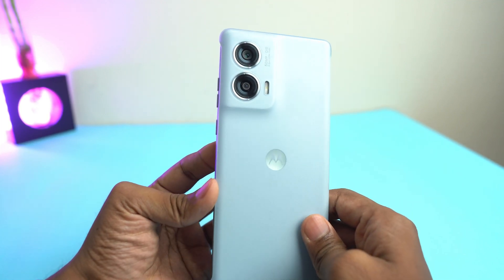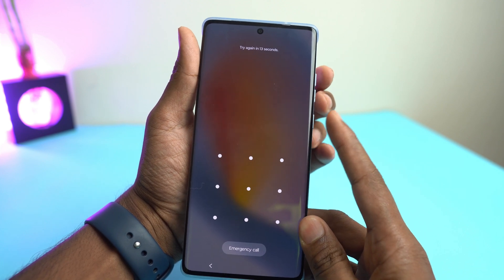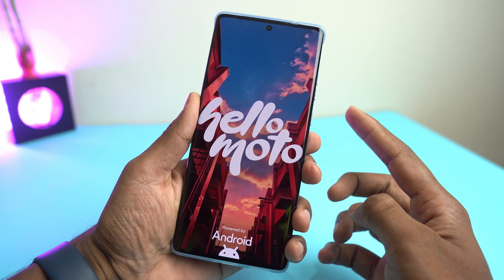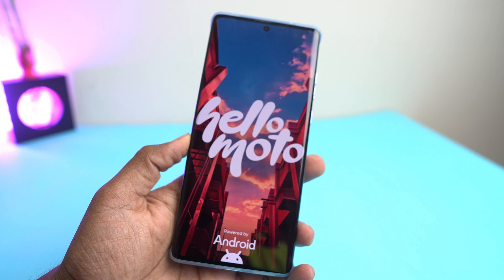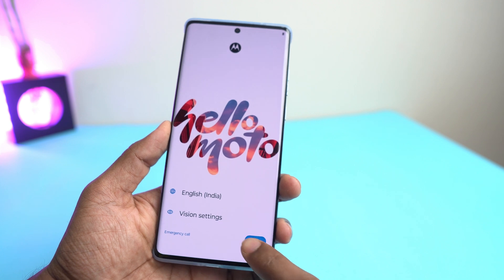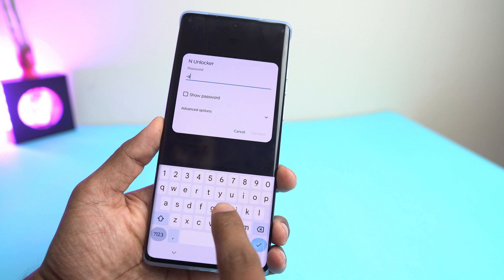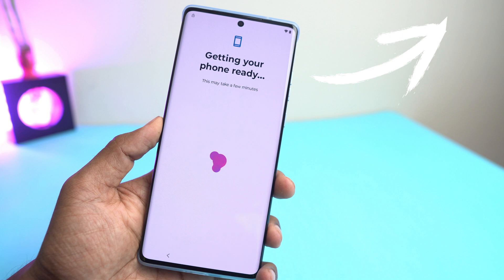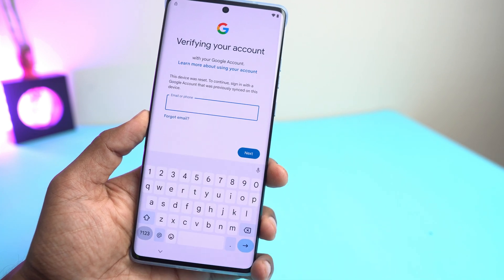Moto Edge 50 Fusion Hard Reset | Remove Forgotten Screen Lock [Android 14]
In this video, I’ll show you how to perform a hard reset on the Moto Edge 50 Fusion and remove a forgotten screen lock on Android 14. Follow these simple steps to unlock your device and restore it to factory settings. Hard reset Motorola edge 50 fusion.